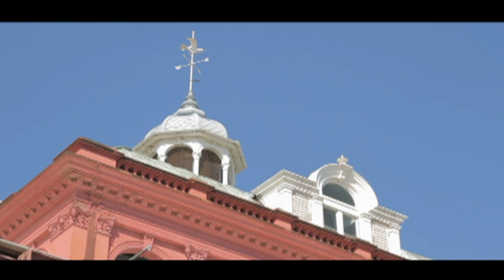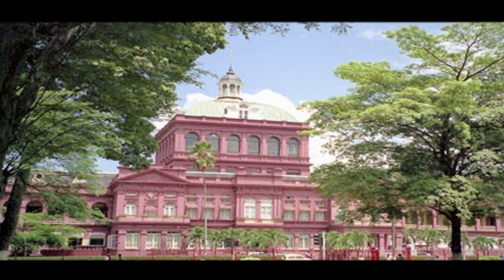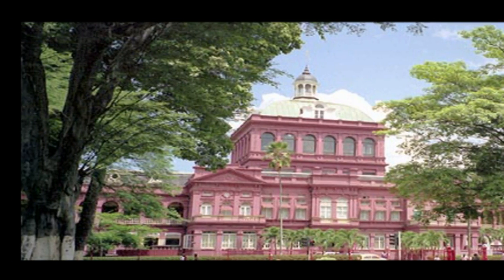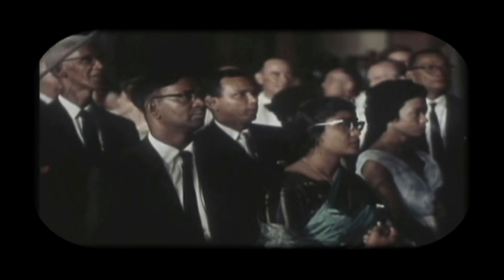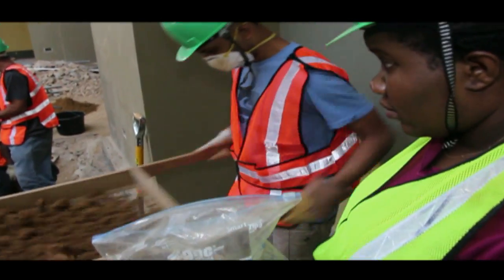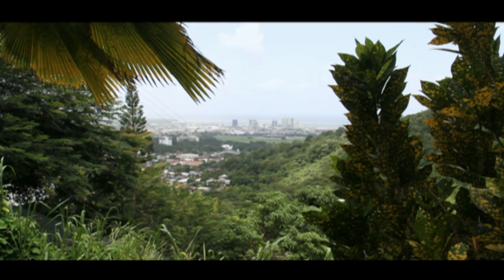The Red House: Restoration and Excavation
Update on the progress on the Red House Restoration Exercise.